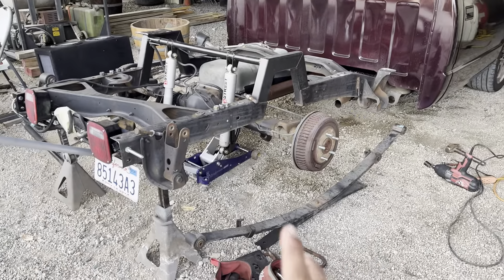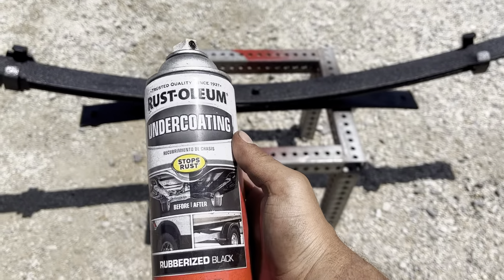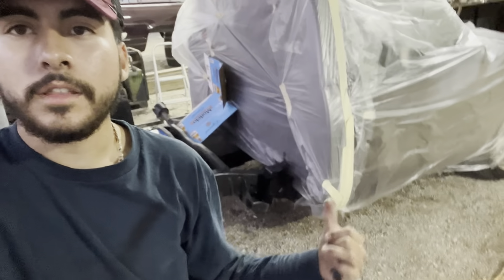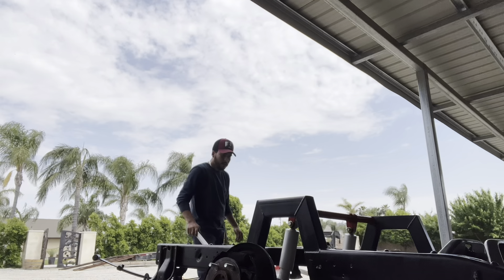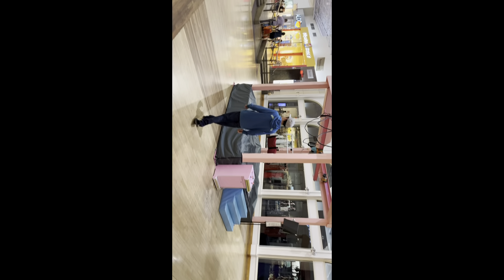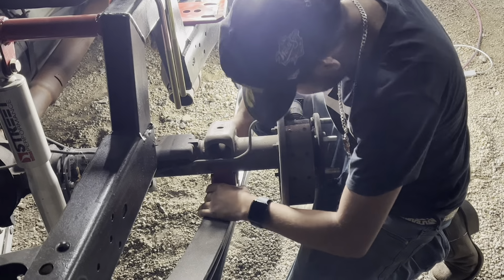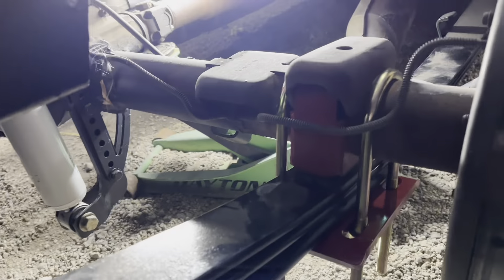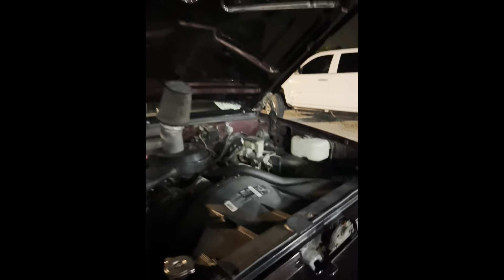Paint my frame and install my flip kit